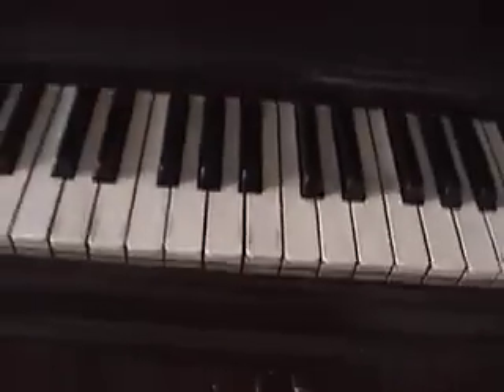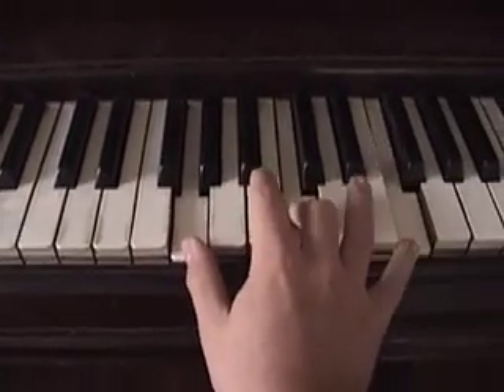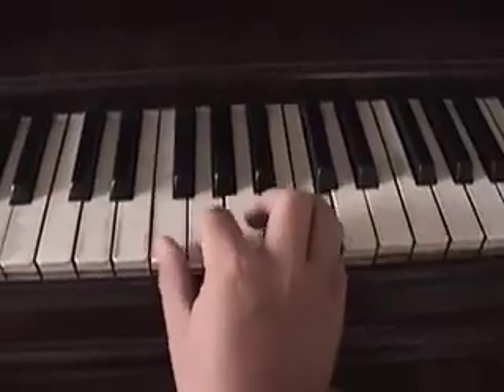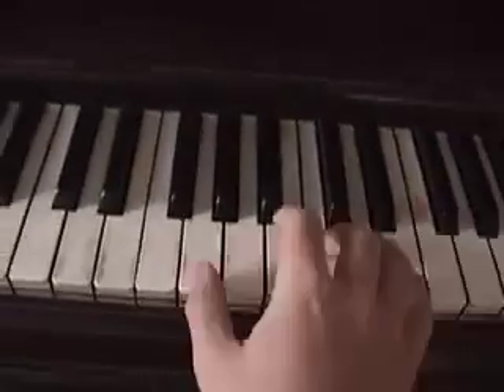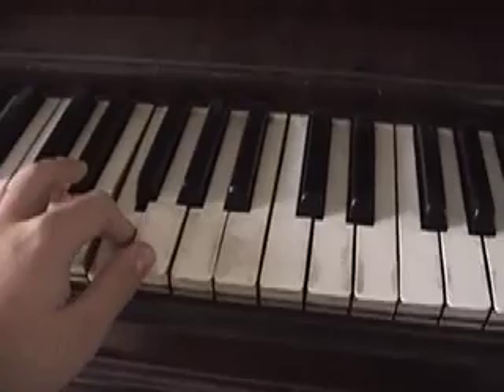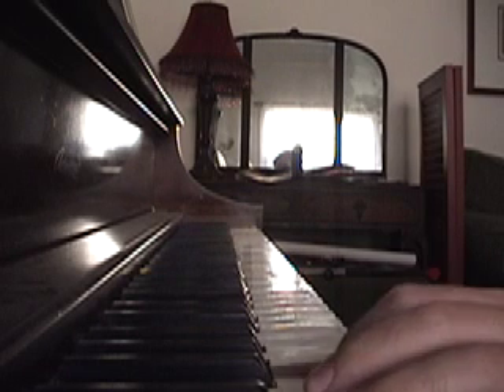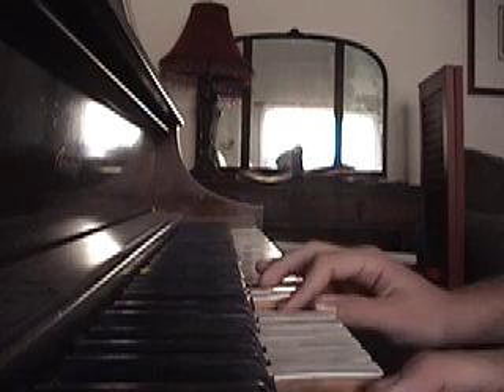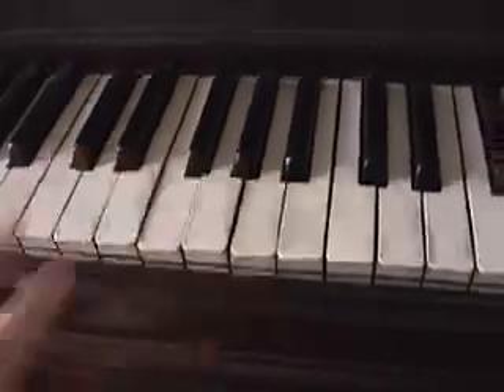how to play Drops of Jupiter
Kind of a rushed video...more coming soon.

Now stop asking me at school!